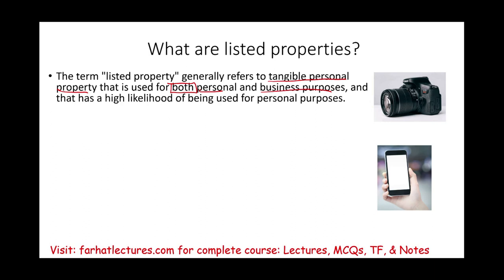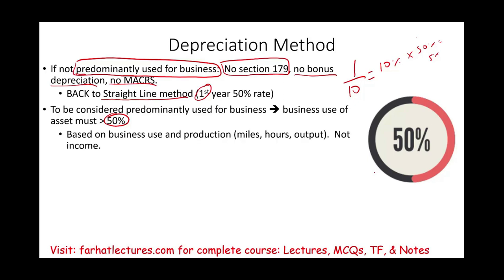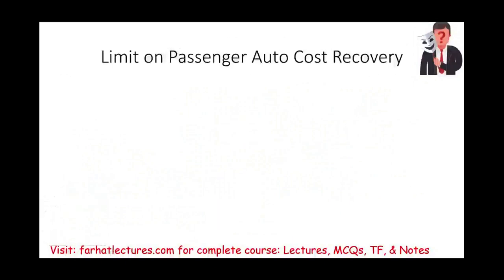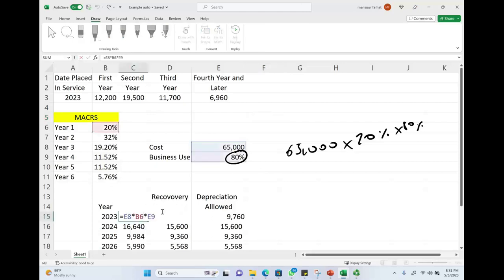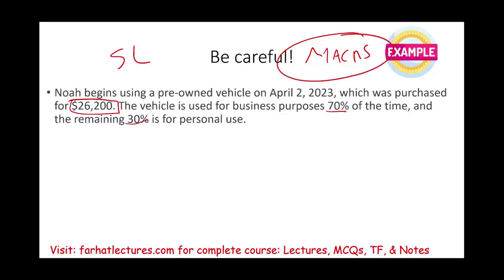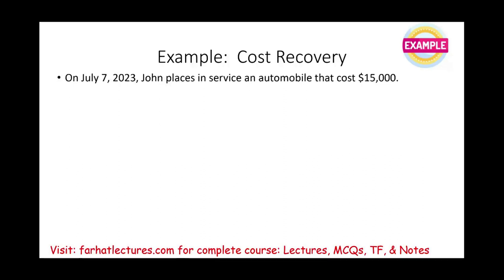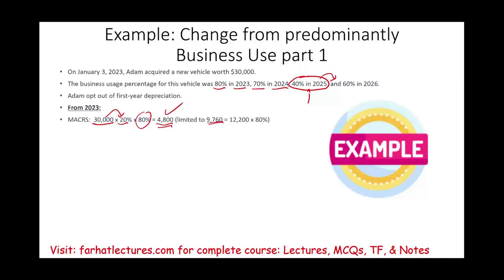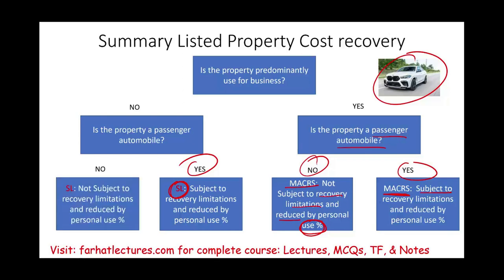MACRS depreciation Cost recovery for Listed Property. CPA/EA Exam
In this session, I discuss MARCS depreciation cost recovery for listed property.